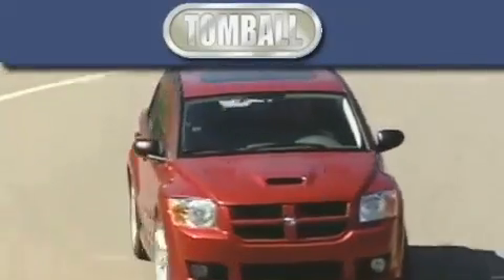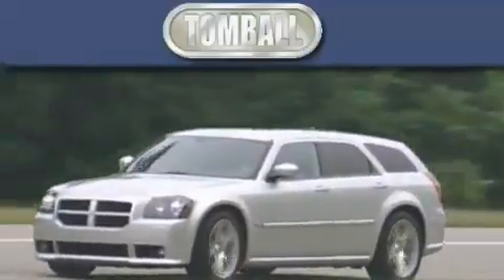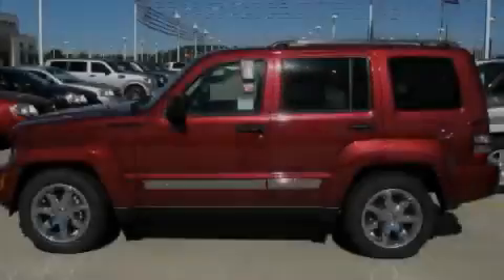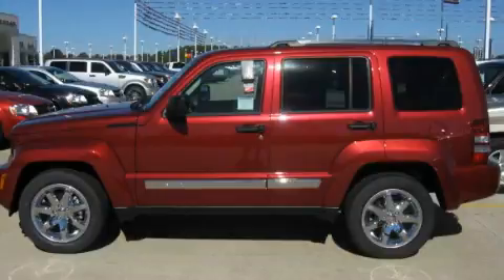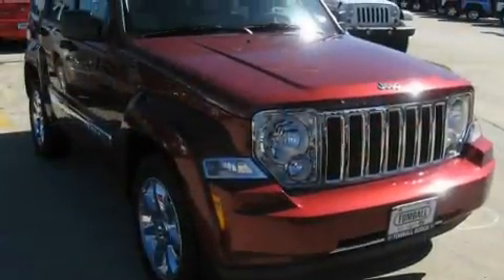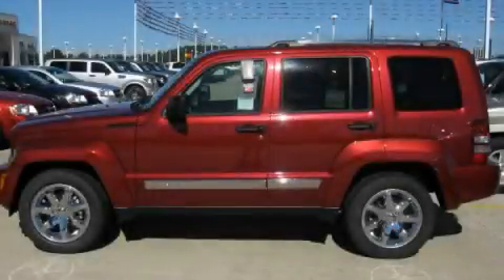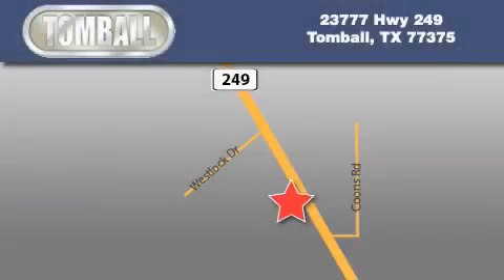2011 Jeep Liberty Katy TX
Year: 2011
 Make: Jeep
 Model: Liberty
 Engine: 3.7L V6 ENGINE
 Trans.: automatic
 Exterior: Deep Cherry Red Crystal Pearl
 Miles: 12
 Interior: Pastel Pebble Beige

 2011 Jeep Liberty Tomball TX